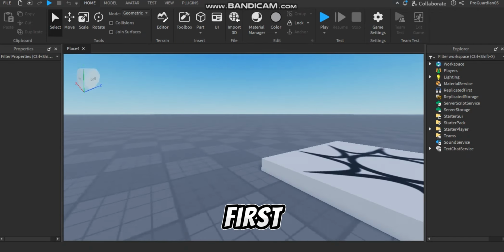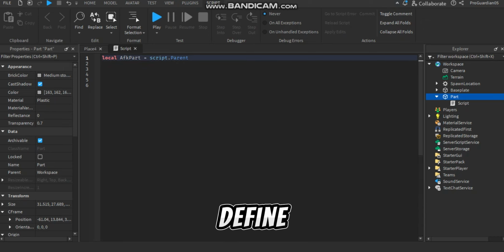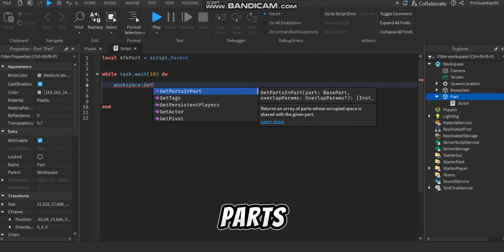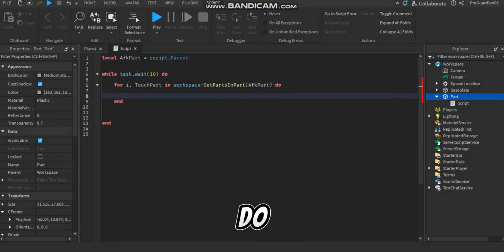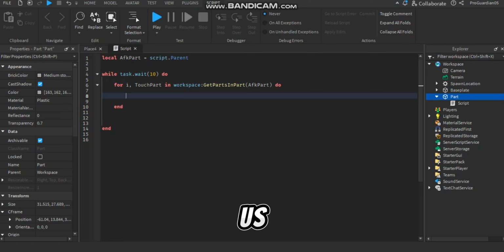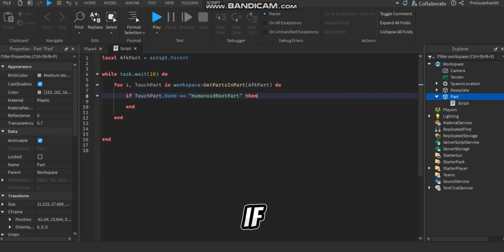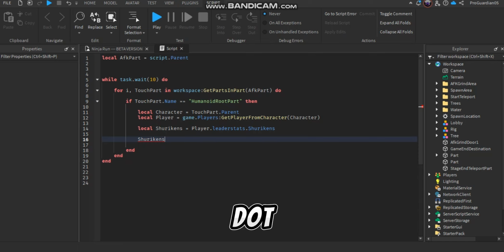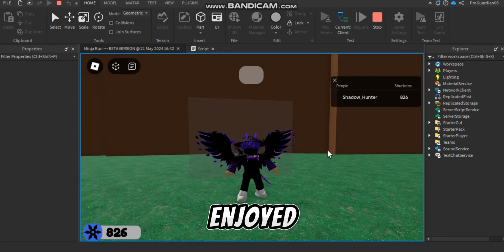How To Make An AFK System In Roblox Studio !!!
| SCRIPT IN DESCRIPTION |  Comment The Next Tutorial U Want !!

local AfkPart = script.Parent

while task.wait(1) do

 for i, TouchPart in workspace:GetPartsInPart(AfkPart) do

  if TouchPart.Name == "HumanoidRootPart" then

   local Character = TouchPart.Parent
   local Player = game.Players:GetPlayerFromCharacter(Character)

   local Shurikens = Player.leaderstats.Shurikens

   Shurikens.Value += 1

  end
 end
end